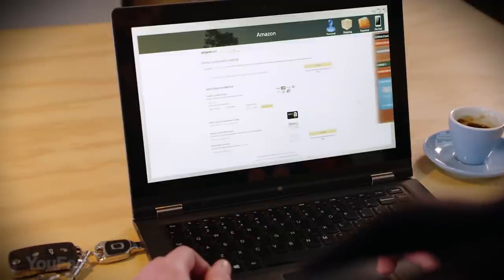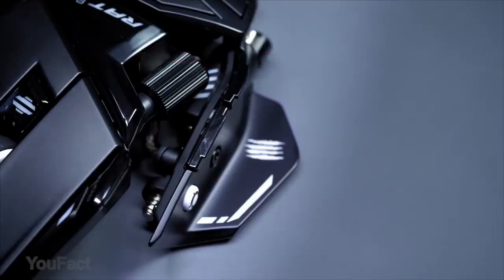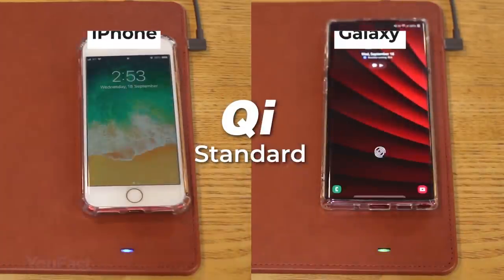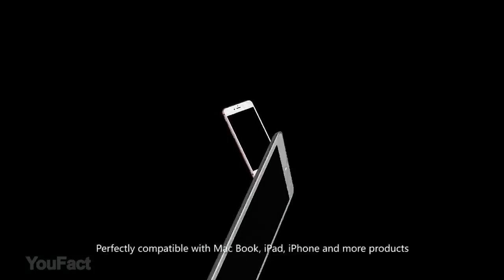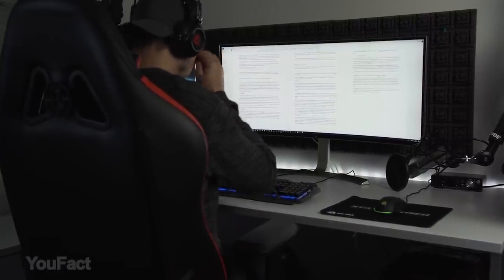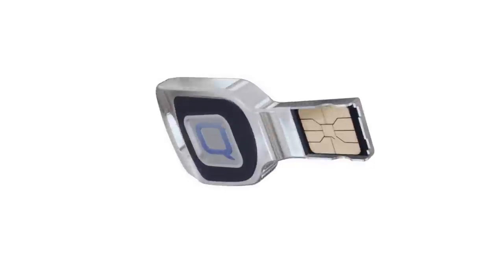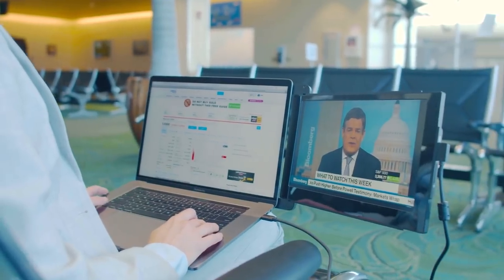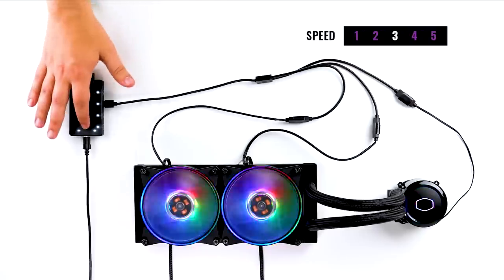12 COOLEST PC & LAPTOP ACCESSORIES That Are Worth Buying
Are you satisfied with your PC? What if we say you can upgrade your computer and make it more  productive and… stylish? These gadgets will definitely bring your gaming or working skills to the next level! Don’t worry, you won’t spend a fortune on them, we promise!

0:00 The Beginning
0:18 Gaming Keyboard: Fastest Keyboard Switches Ever
1:11 Gaming Mouse
1:46 RGB Wireless Gaming Headset
2:40 Wireless Fast Charging Mouse Pad Mat
3:25 Laptop Cooler Cooling Pad
4:04 Laptop Power Bank:
(for Apple laptops)
(for other brands)
5:01 Gaming Chair
5:39 Blue Light Blocking Glasses
6:12 Compute Stick
7:01 Smart Key
8:05 Pro Portable Monitor for Laptops
9:13 Liquid Cooler